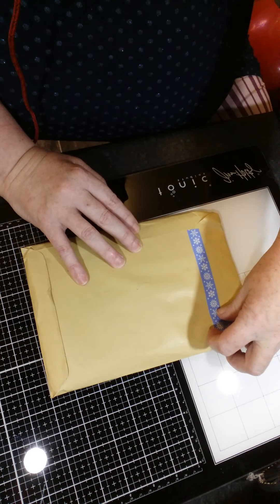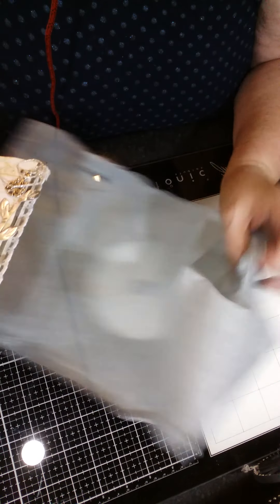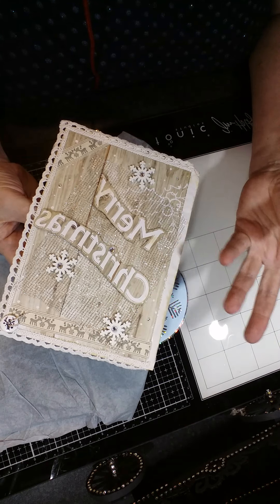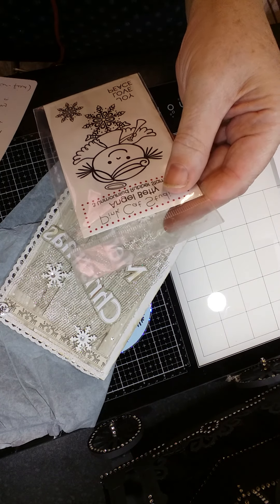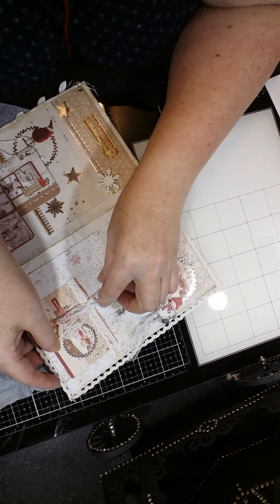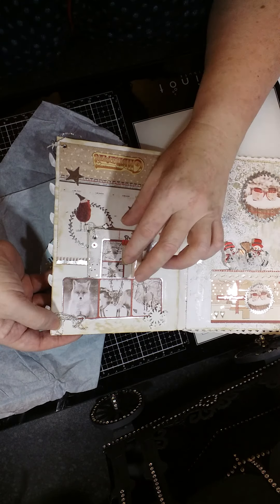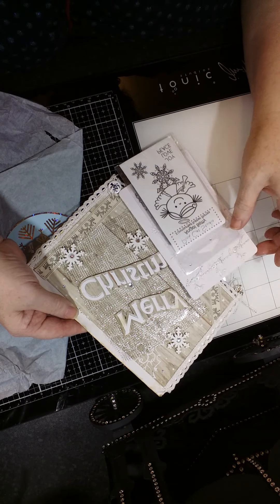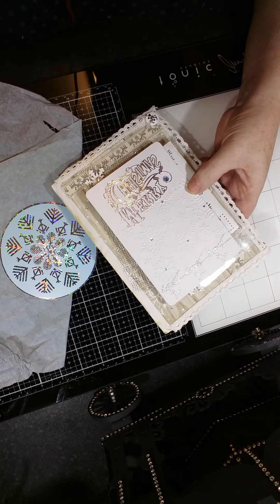1st Entry to my Christmas Challenge from Our Lovely Pip 💕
Challenge video